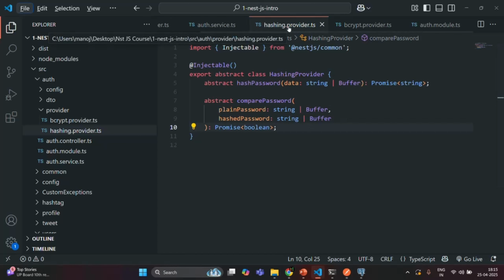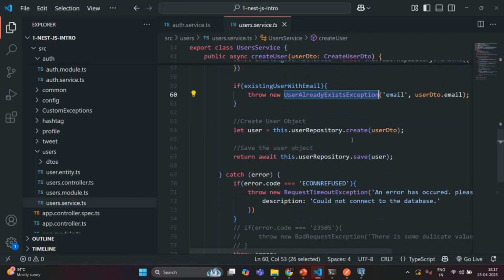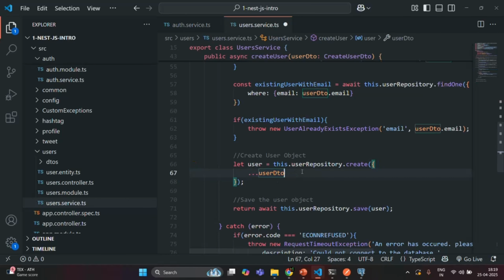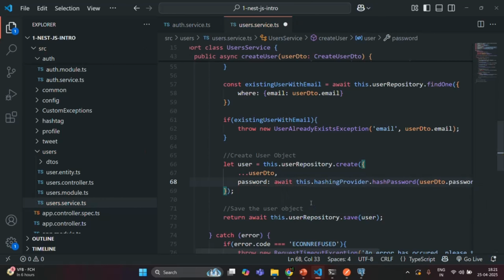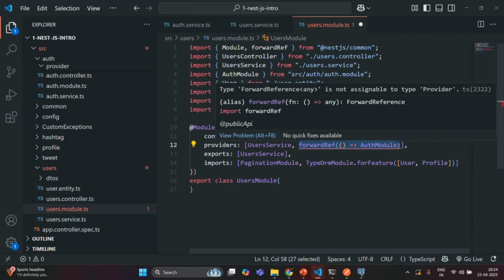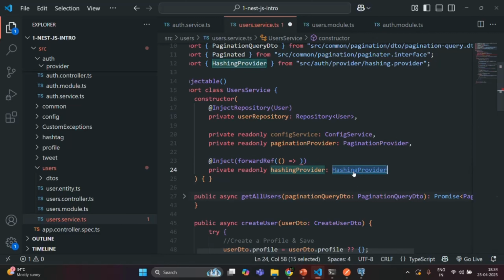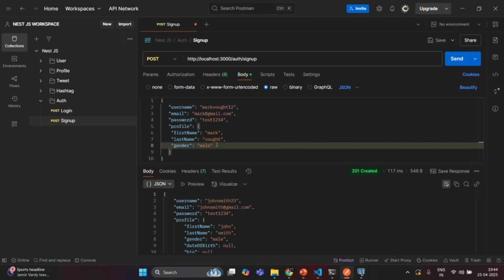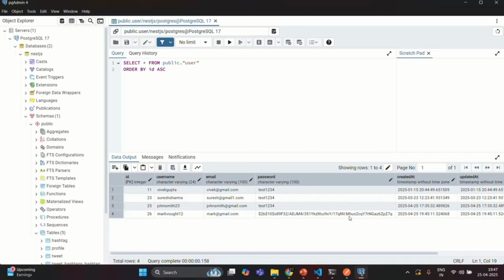#83 Storing Hashed Password in Database | Authentication in Nest JS | A Complete Nest JS Course